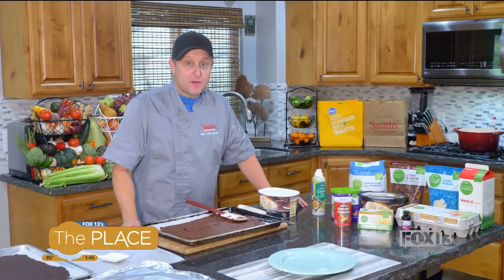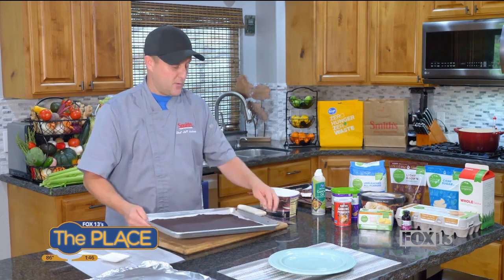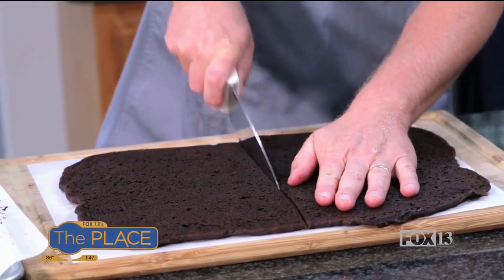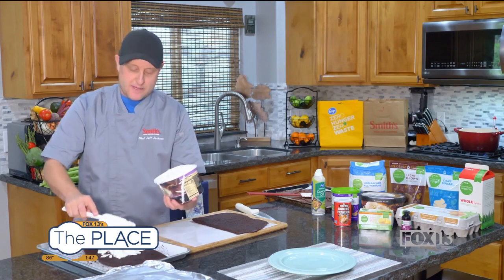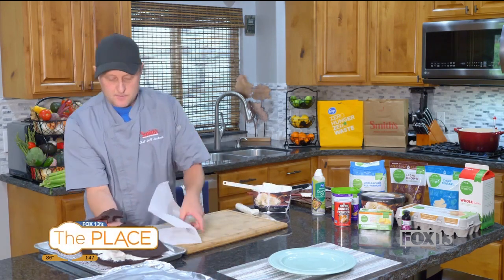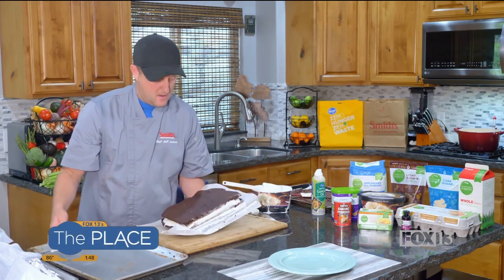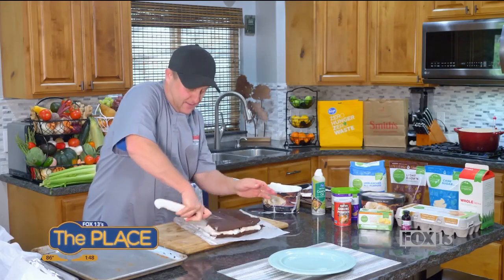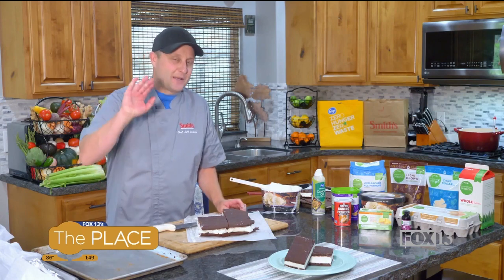Classic Ice Cream Sandwiches Part 2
I Scream, You Scream, We All Scream for Smith's Chef Jeff's Classic Ice Cream Sandwiches!